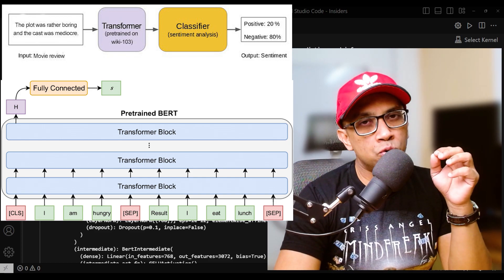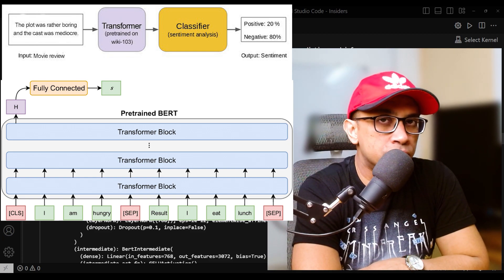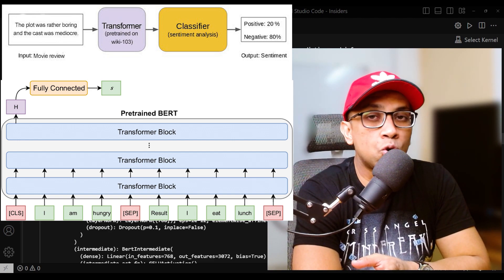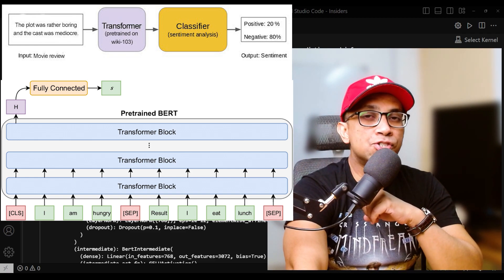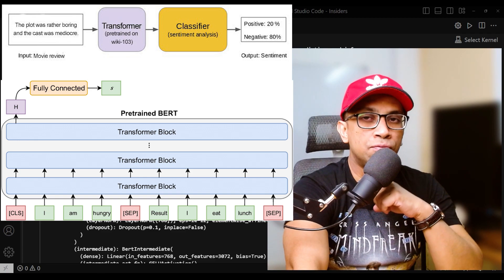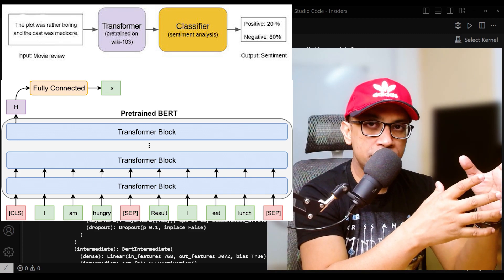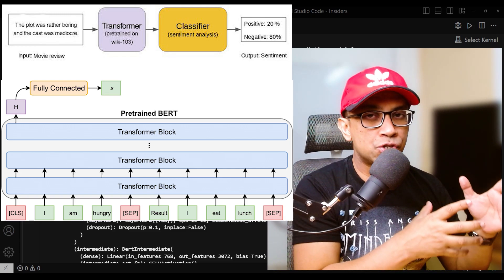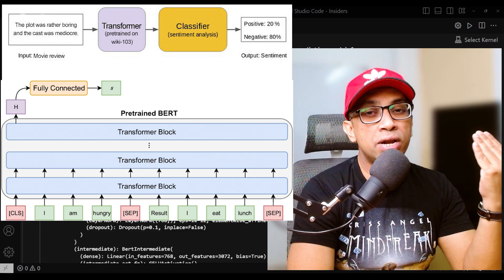Flow of raw input-text through pretrained BERT Model during FineTuning of Transformers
Lets understand the flow of a raw input-text through the pretrained BERT Model  and finally coming out on the other side of the model as a class prediction in the context of this task-specific fine-tuning.

In BERT-based models like BertForSequenceClassification, the [CLS] token (short for "classification") serves as a special token that is prepended to the input sequence. It is designed to be used as an aggregate representation of the entire input sequence for classification tasks.

Here's a step-by-step breakdown of how the [CLS] token is handled during fine-tuning for a specific classification task: